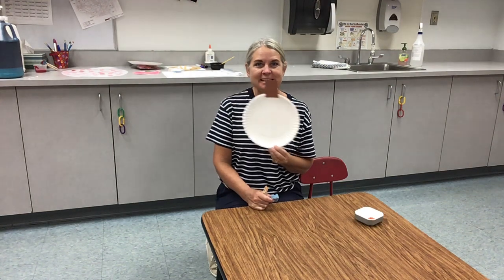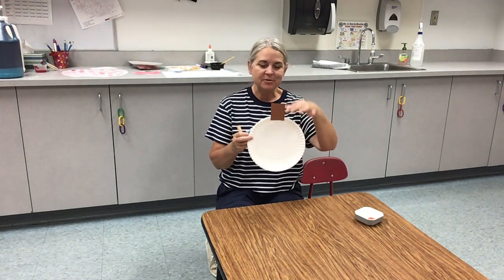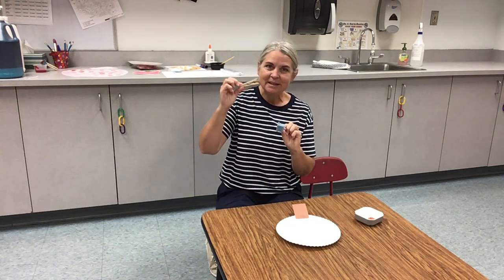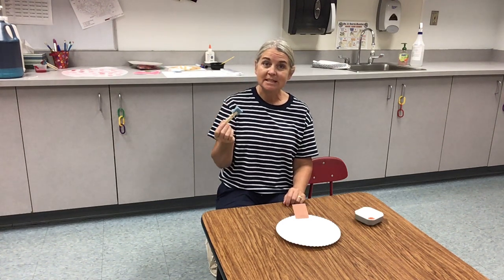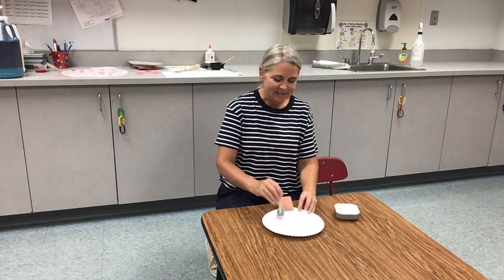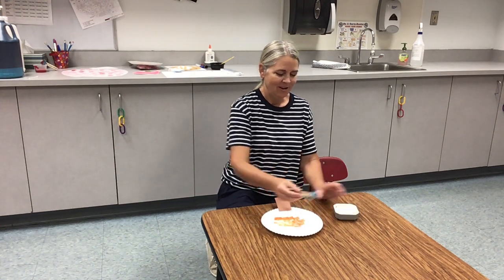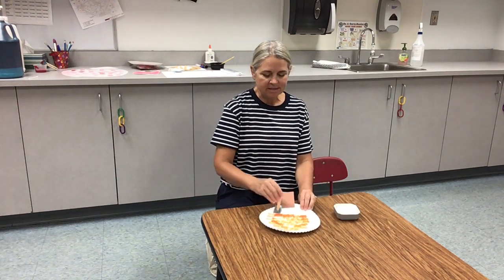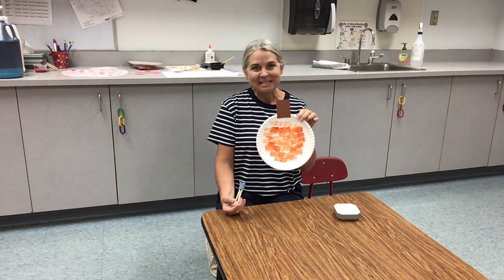B633089B BC48 44E2 A35E 95AD1BBA93C0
Sponge paint pumpkin plate